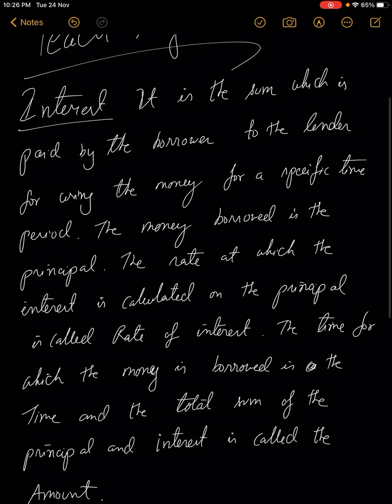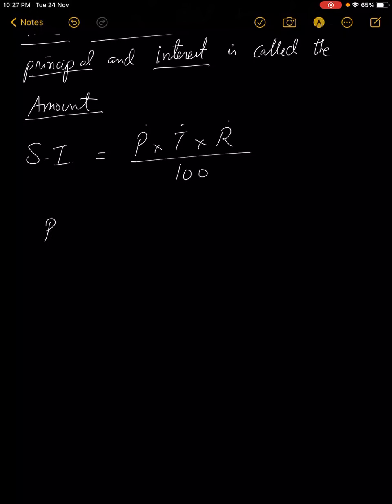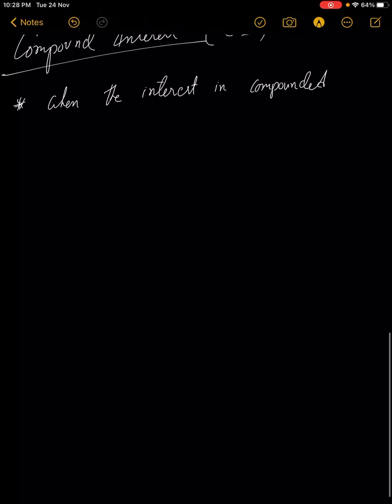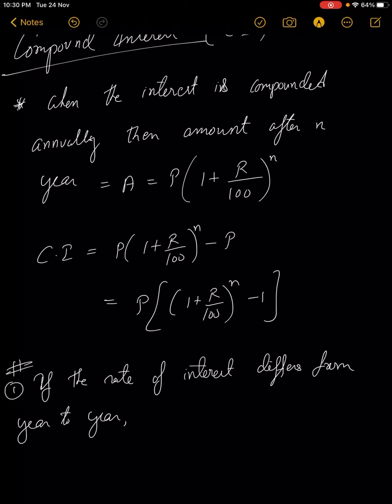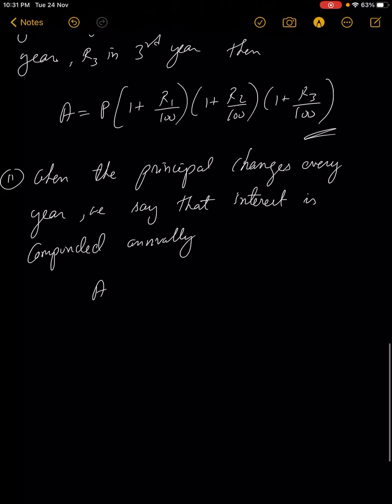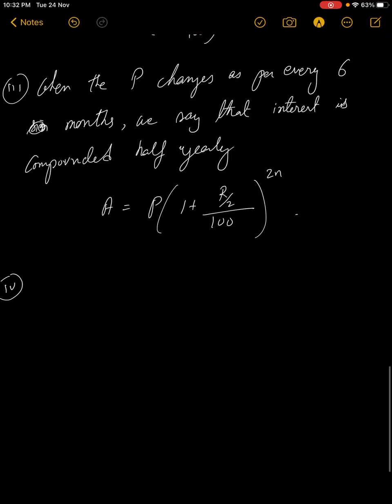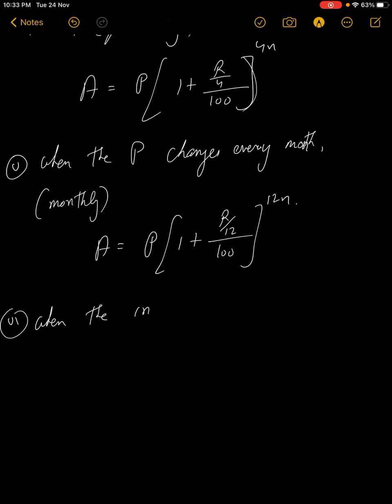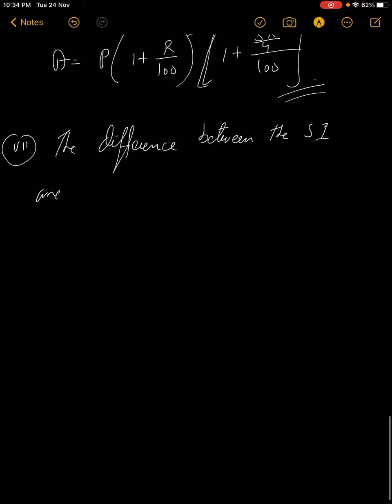Simple Interest & Compound interest | Part 1 | intro | Simple tricks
Some formulae on Simple interest & Compound Interest , useful for competitive examinations are shared.